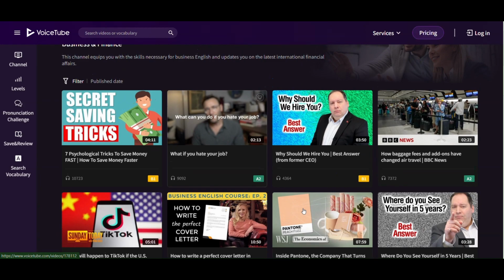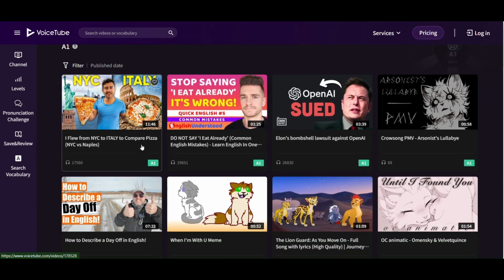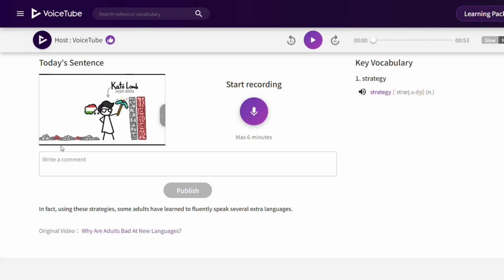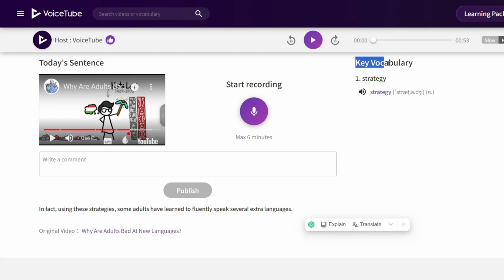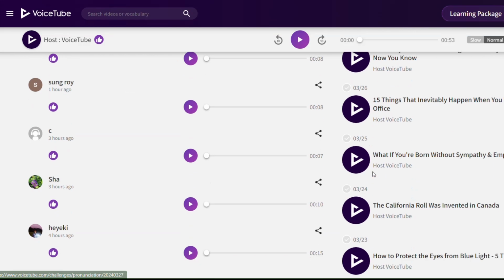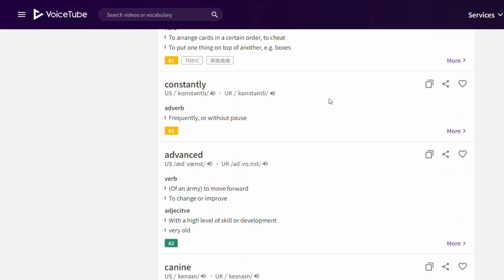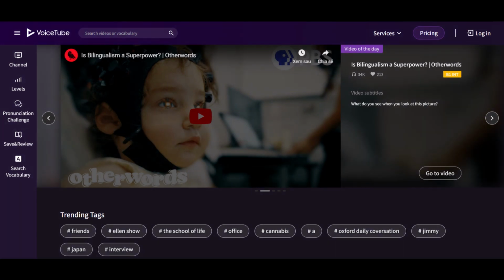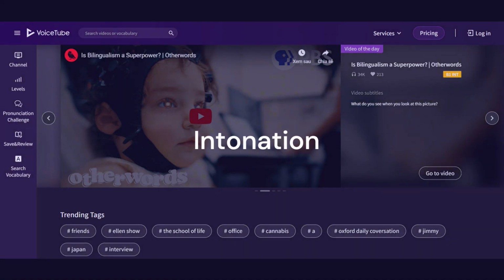VoiceTube| How to update and accumulate lots of new words with even this magic app| ENGLISH-TIPS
“Hey there 👋 My name is ENGLISH-TIPS , and on this channel, I  talk about reviewing apps for your adventure in learning English. I love connecting with my viewers so let me know who you are and what you’d like to see in the comments on my next video!”💜